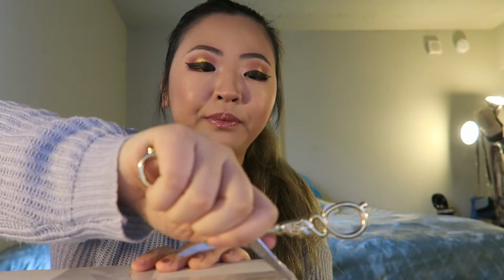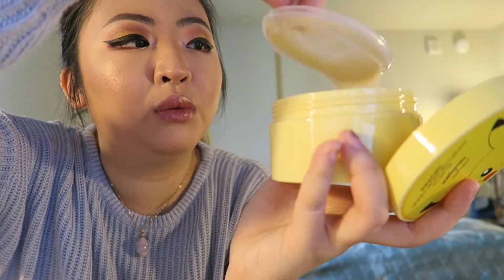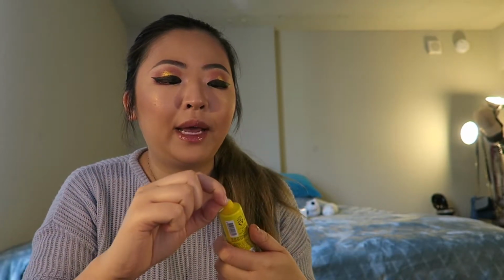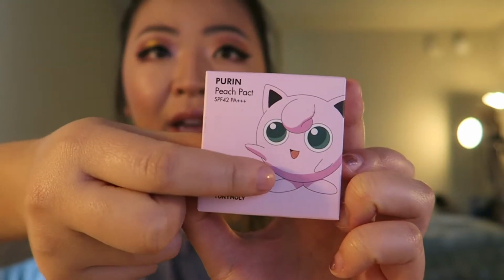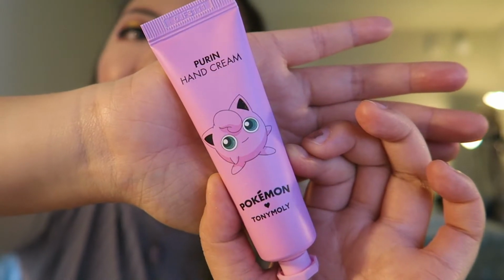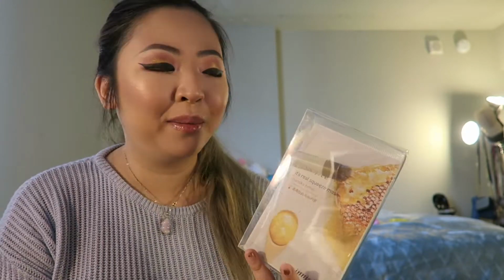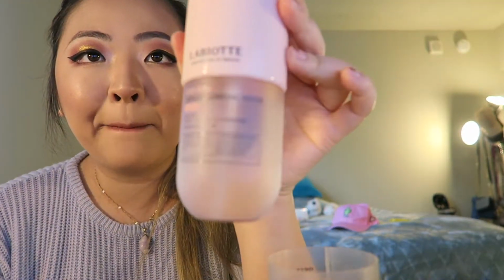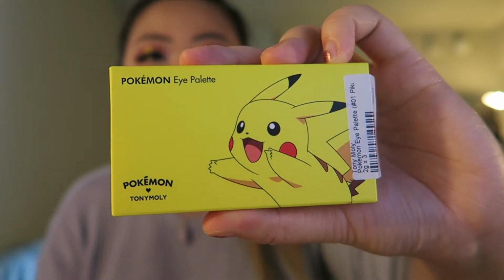HAUL | HUGE Asian Beauty Haul Tony Moly, Pokemon Sailormoon Eyeliner, Innisfree, Annies Way | J Wong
Hi everyone! Some of these products were bought in person at an Asian Beauty Supply Store here in LA and others were from YesStyleMe.com (Not sponsored- i wish!) haha

Hope you guys enjoy this video, I had fun filming it and sharing my excitement for all things unique and cute! My favorite has got to be the Pokemon collection from Tony Moly and the Sailormoon Eyeliners! Remember to follow me @imsowong2 for makeup updates!

PRODUCTS
- Cactus Hat
- Tony Moly Purin Clutch (Jiggly Puff Clutch)
- Tony Moly Pikachu Body Cream
- Annie's Way Hylaraunic Acid Mask
- Tony Moly  Pikachu hand cream
- Tony Moly Purin Hand cream
- Tony Moly Purin Peach Pack (pore pack)
- Sanrio Gudetama Egg Pore Pack
- CareerBeaute Naoko Takeuchi Mirical Romance Sailor Moon and Sailor Mini-moon Eyeliner
- Innisfree Manuka Honey Face Sheet Mask
- Labiotte Makeup Remover